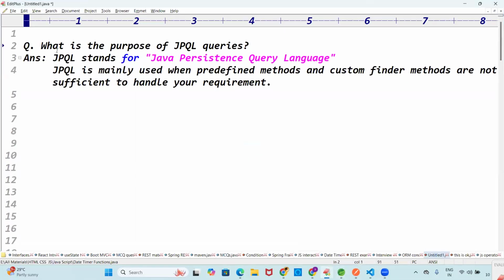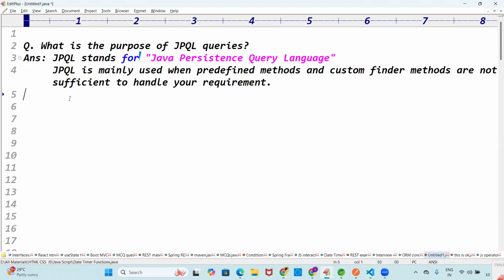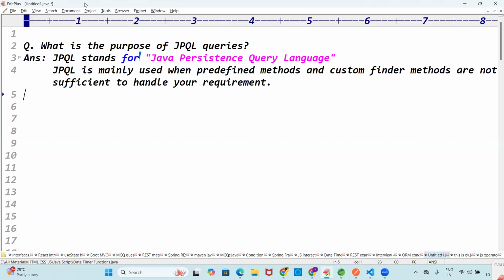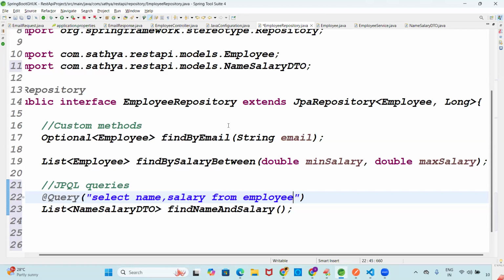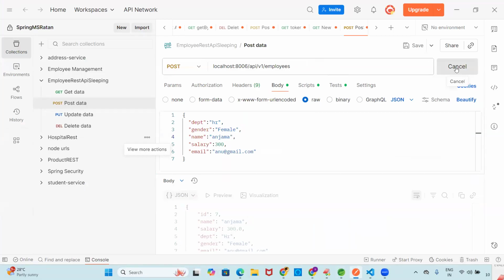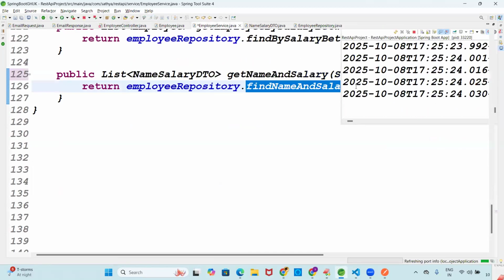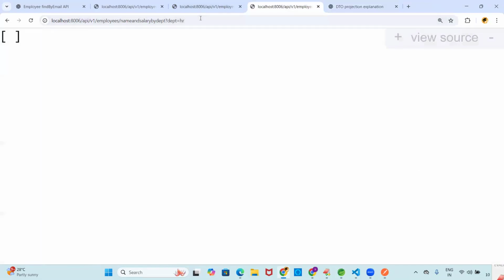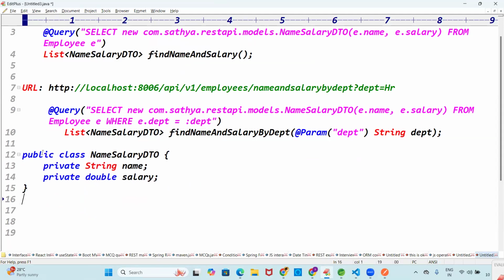SESSION 25 OCT 82